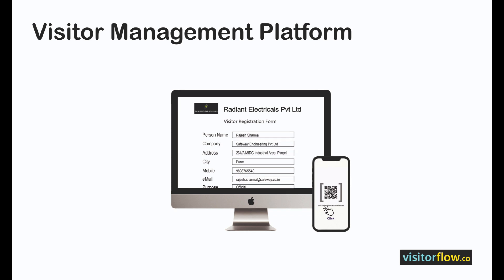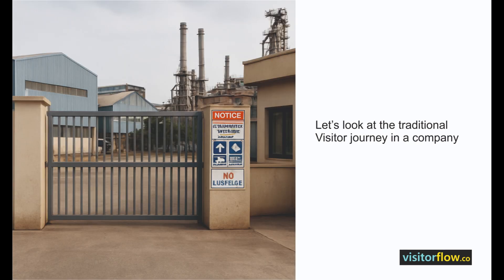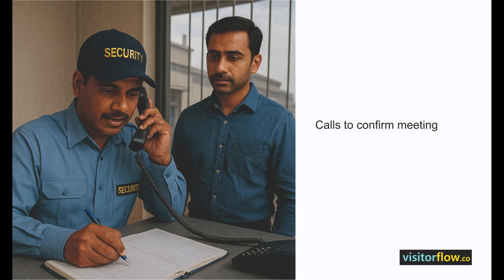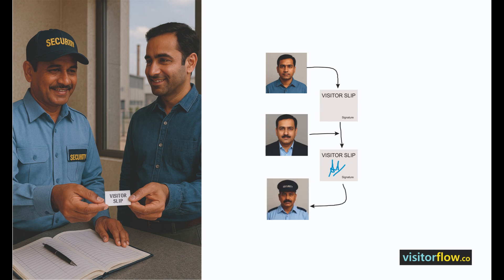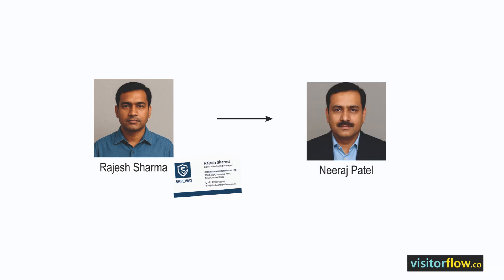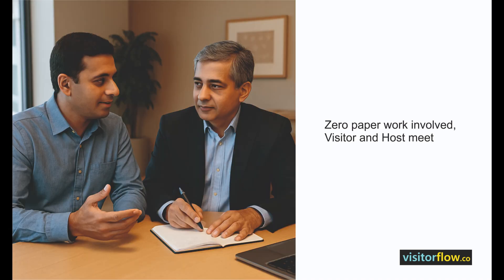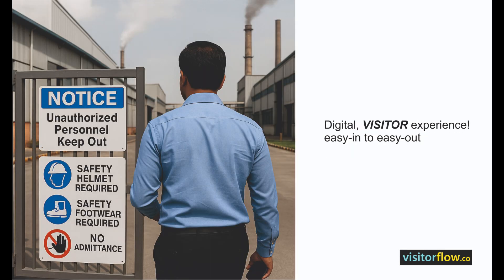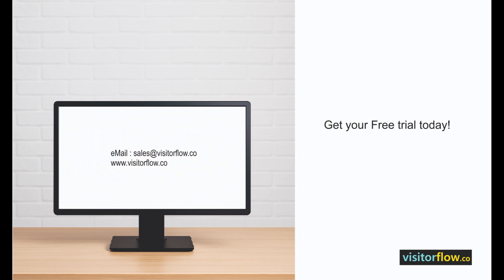How Visitor Management Software works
In this video we have explained you how VisitorFlow cloud base software works, it's ideal for small to medium size companies, offices and places which required visitor approval and tracking.